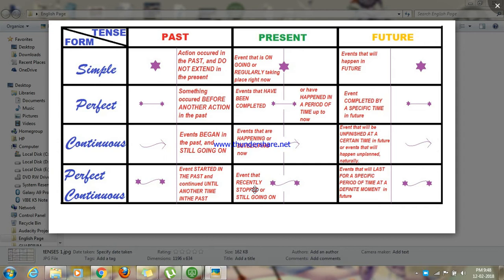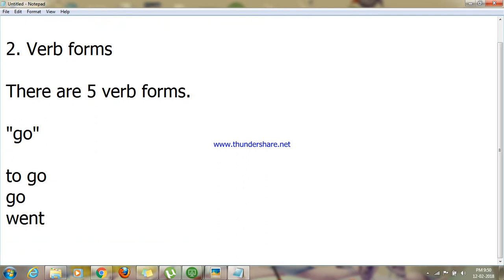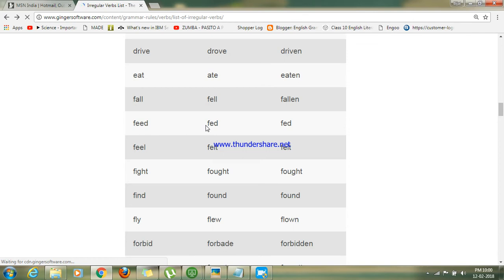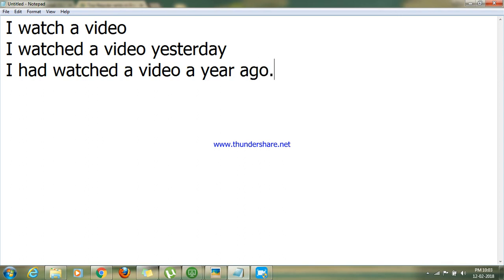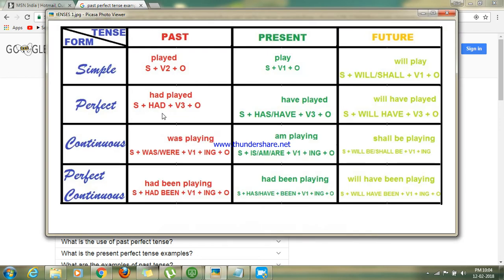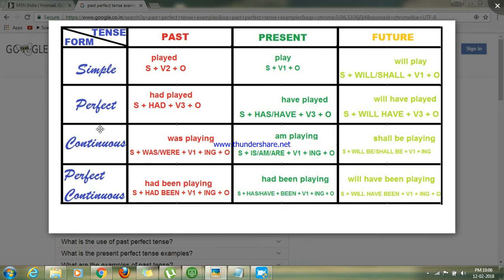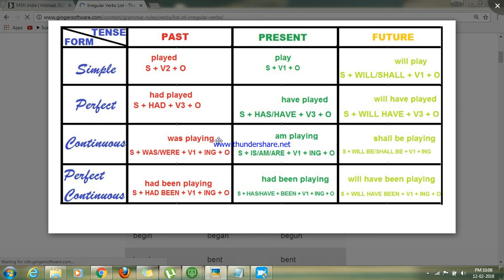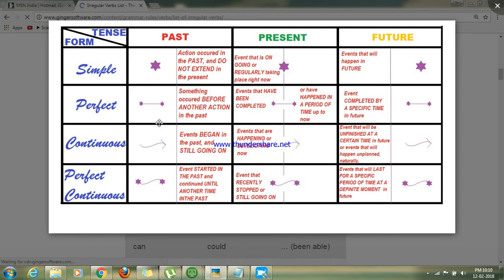English Grammar - Tenses in a nutshell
For tenses, you need to be clear with:

1. English Sentence Structure
2. Verb Forms

See this video, and get some insights. Let me know if you have questions.